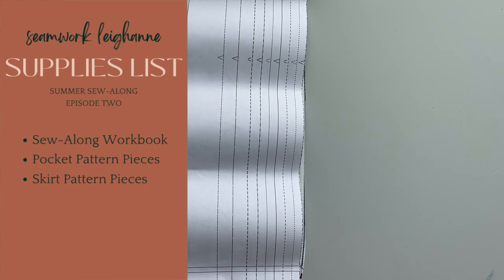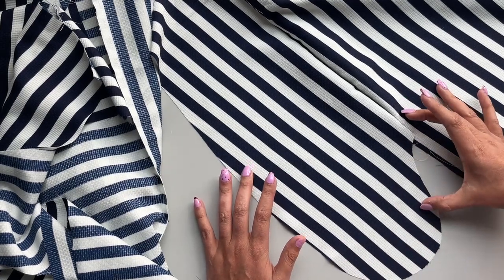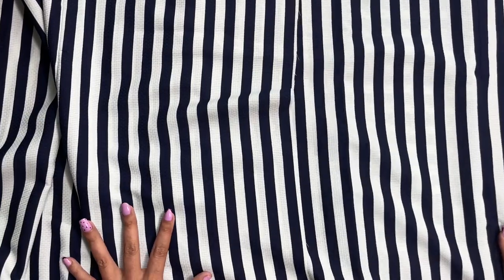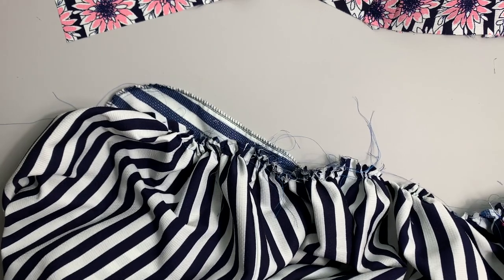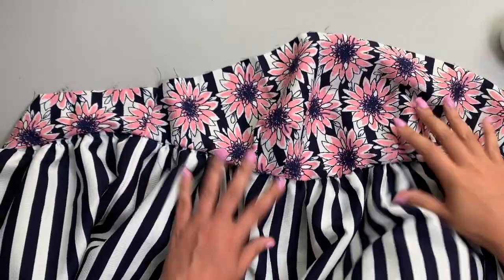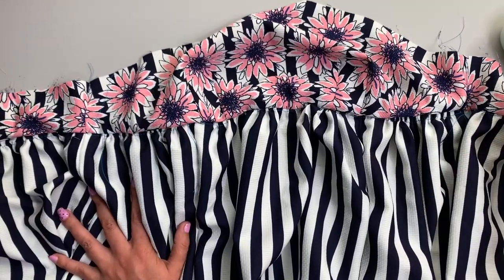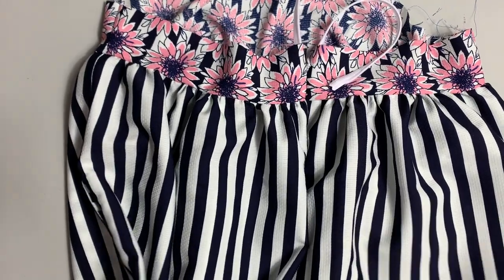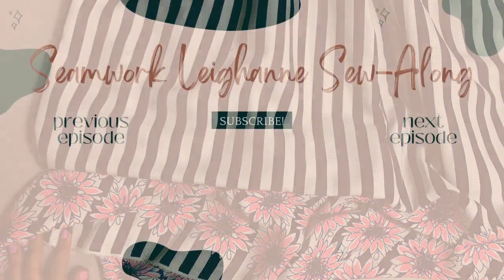How To Sew Seamwork Leighanne | Pockets, Skirt, & Zipper | Sew-Along Ep 2/4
Welcome to the Sew-Along for Seamwork Leighanne! Throughout this series we will be sewing this super cute dress pattern together from start to finish. You'll learn:

In this video, we are going to sew up the skirt, install the pockets, gather the skirt, attach the bodice to the skirt, and install the zipper.

• skirt pattern pieces (there are 3 of them)
• pocket pieces
• zipper

* Need 1:1 help in getting this (or any) pattern to fit?
** Seamwork is a membership based pattern company. They relelase 2 new patterns every month. Your membership earns you 2 credits toward the pattern of your choosing.

Chapters:
00:00 Introduction
00:18 Attach Pocket
03:46 Sew Side Seams
05:48 Attach Center Front Panel
06:36 Gather the Skirt
08:58 Attach Skirt to Bodice
12:34 How to Sew an Invisible Zipper